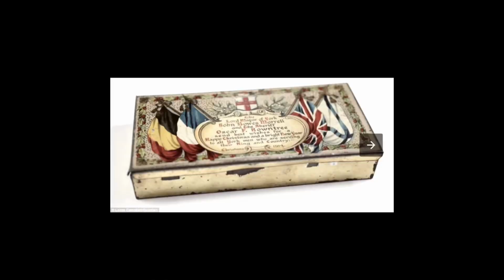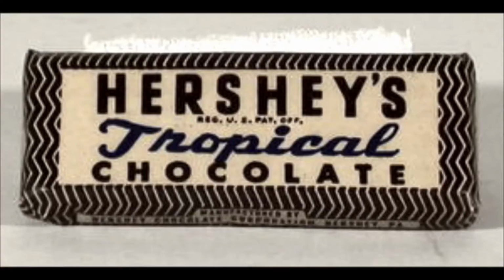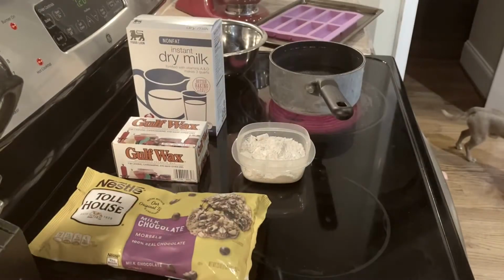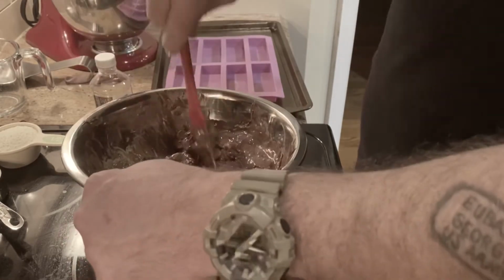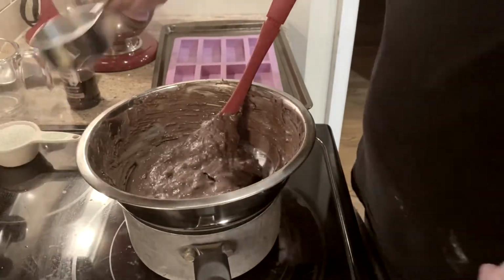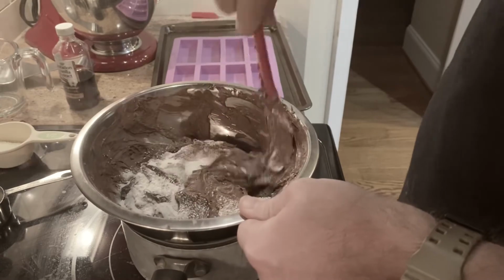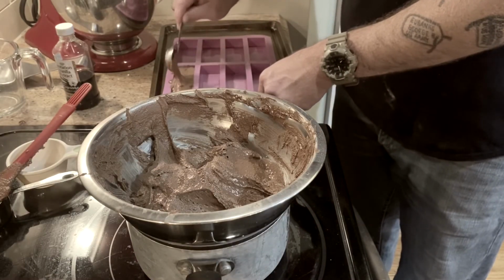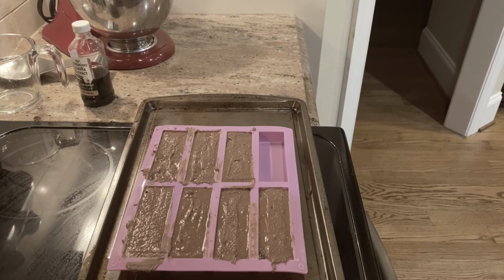Combat Chocolate history and making a modern D Ration!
This video briefly discusses combat chocolate rations and making a modern D Ration. Thanks!

D Ration Mold